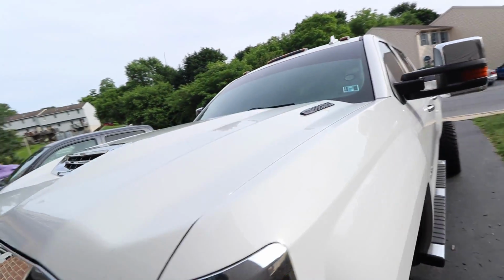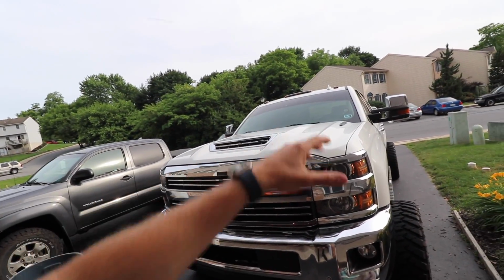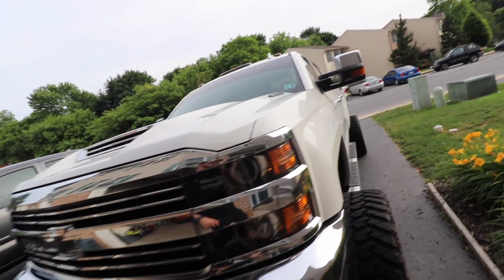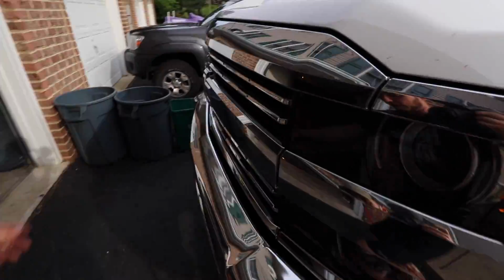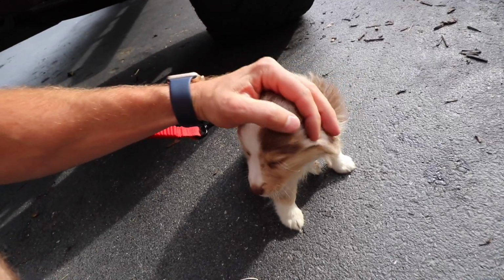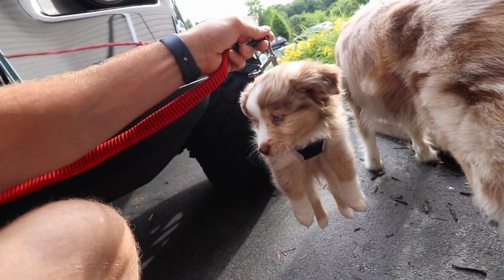I’m not even sure how I should break this news!!!